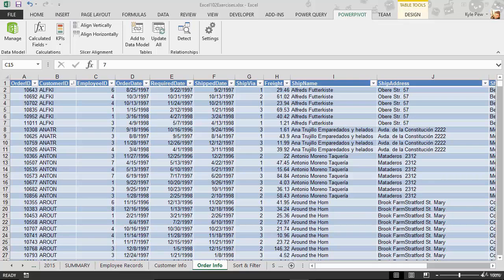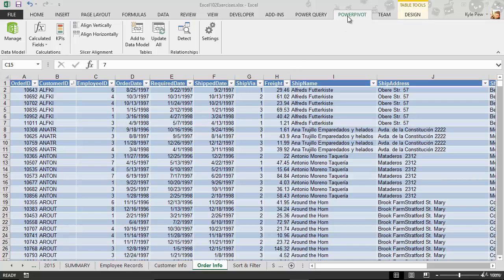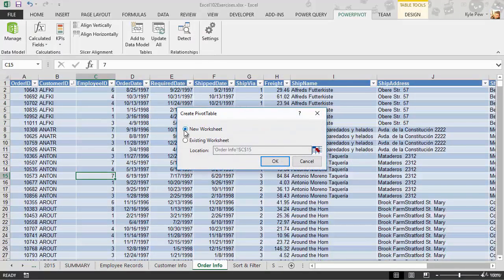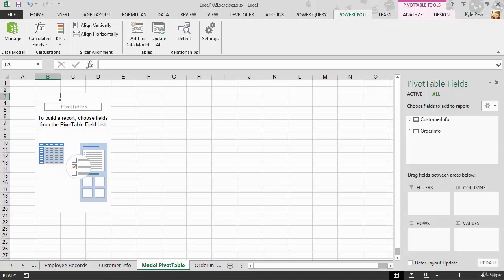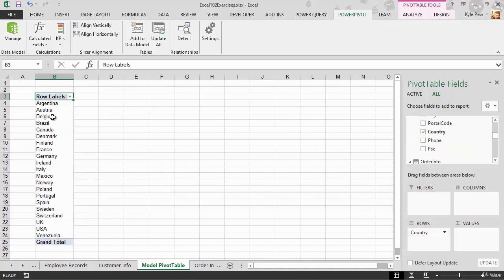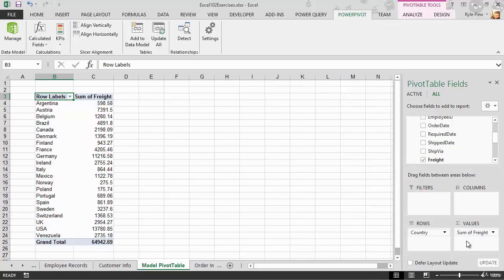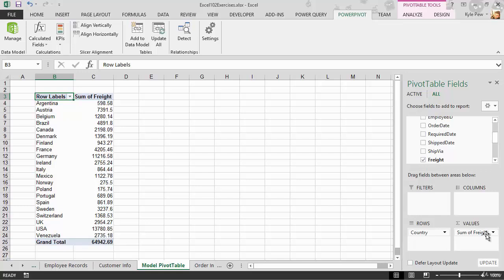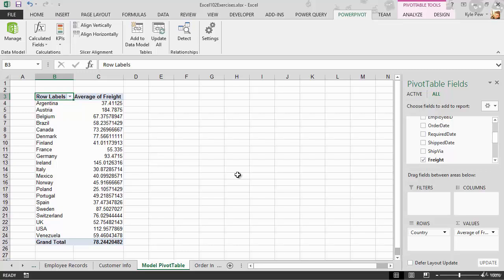Microsoft Excel Course - Creating PivotTables based on Data Models | Part 105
In Part 105 of our Microsoft Excel course, learn how to create PivotTables based on Data Models using PowerPivot. This tutorial will show you how to leverage data models to build PivotTables that pull data from multiple tables, enhancing your ability to analyze complex datasets. Master this technique to make your reports more dynamic and insightful.